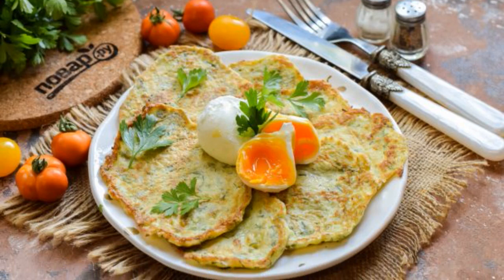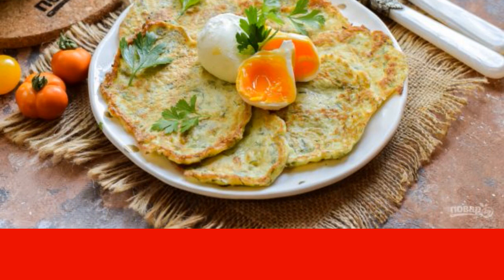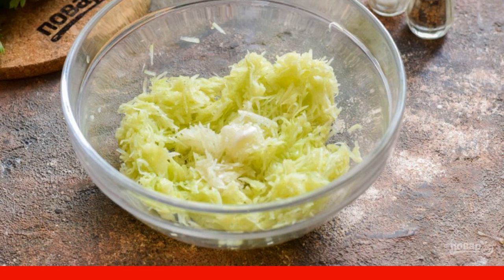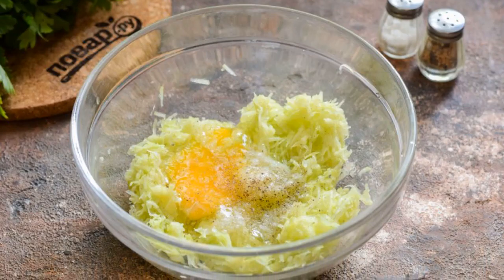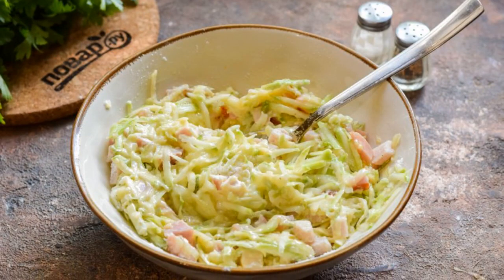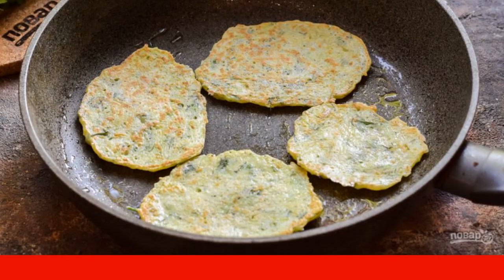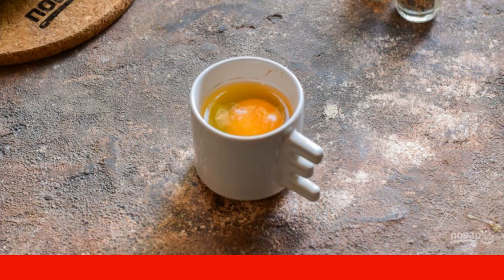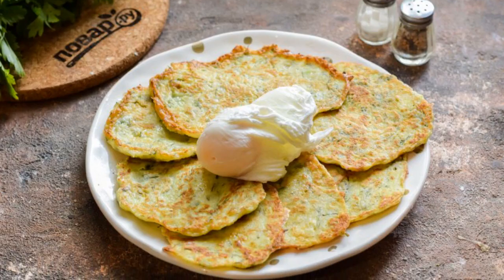Zucchini pancakes with poached egg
Today I suggest you cook one of the options for a delicious and nutritious breakfast — pancakes from zucchini with poached egg. This option turns out not only delicious, but also very beautiful. Try it!

Ingredients:
Zucchini — 150-200 Gram,
Chicken eggs — 2 Pieces,
Dill — 5 Gram,
Vinegar 9% — 1 tablespoon,